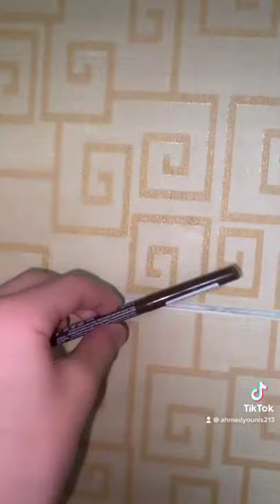How to make your own Temporary TATOO at home ~~ Ahmed Younis